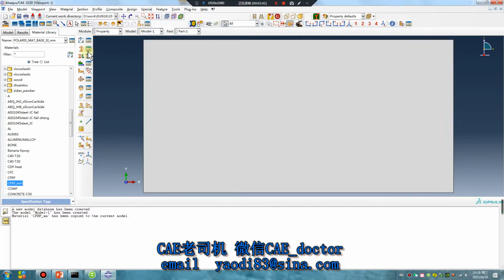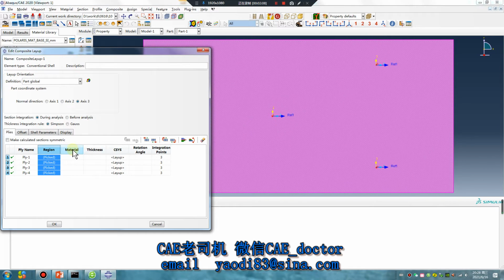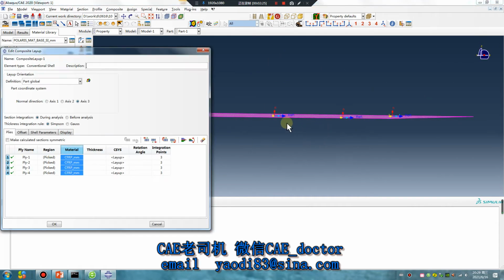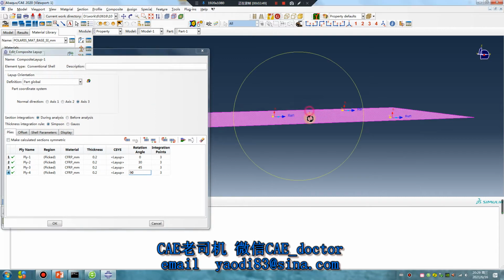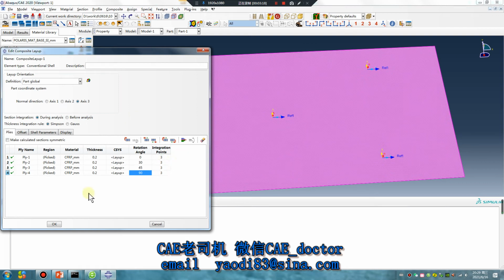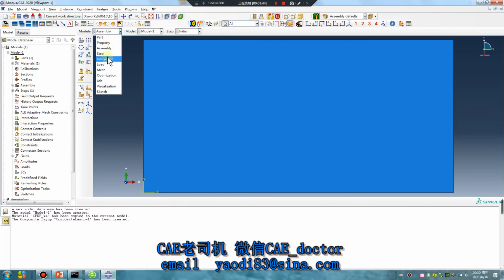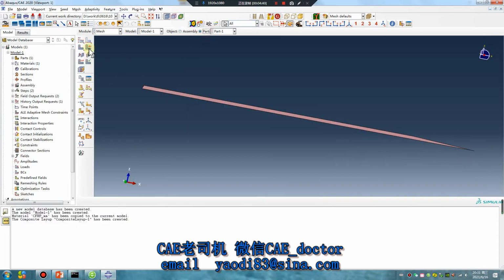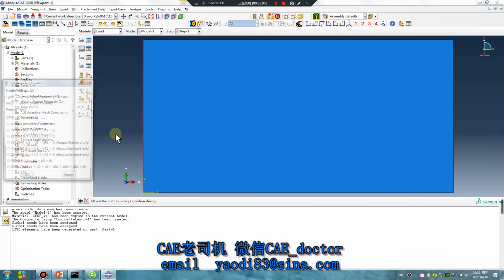# 35 ABAQUS Tutorial # Composite material modeling#Method No. one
# Composite material modeling
Method No. one